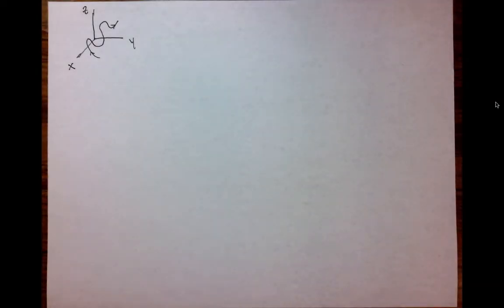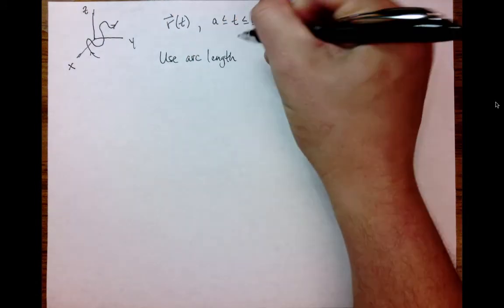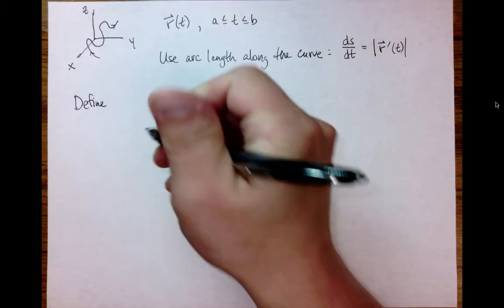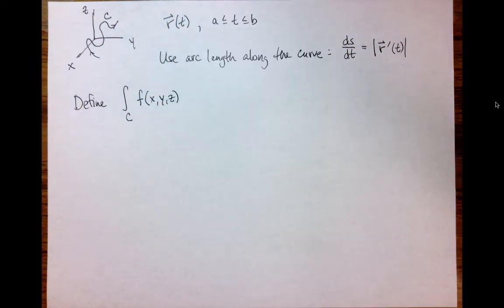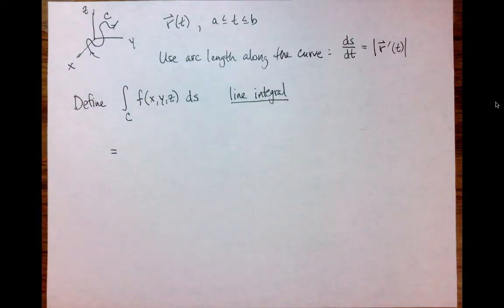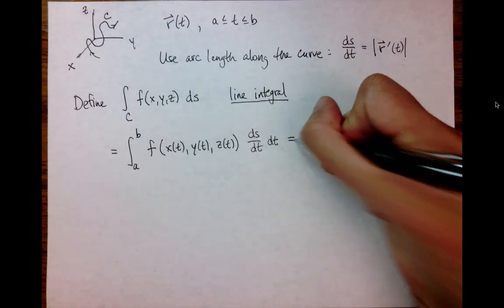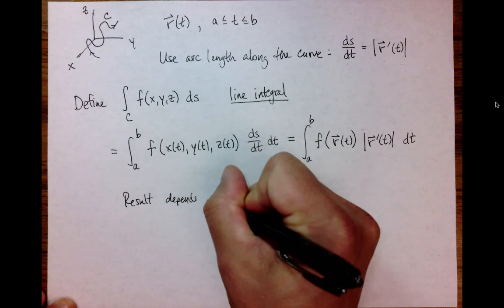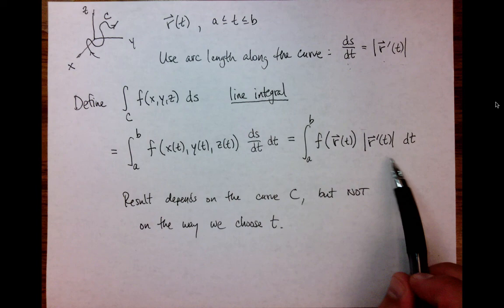M243 Line integrals part 1